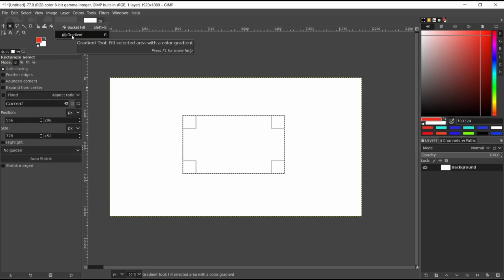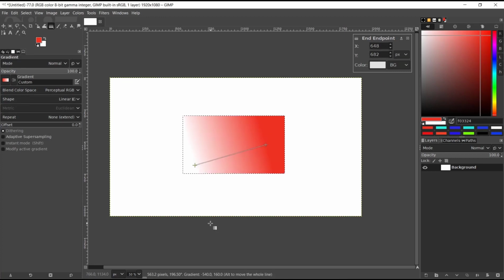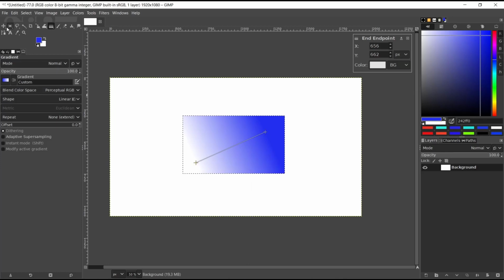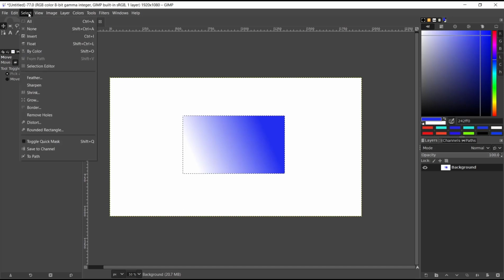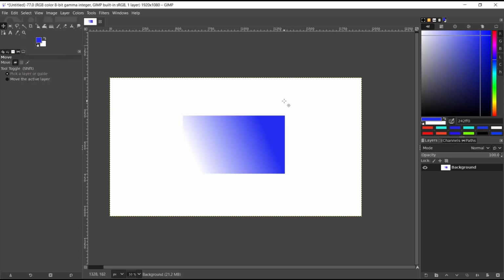Gimp How To Gradient Fill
The present product description aims to provide an academic-style elucidation of the Gimp How To Gradient Fill tool. Gimp, an acronym for GNU Image Manipulation Program, is an open-source raster graphics editor that offers a diverse range of functionalities for image editing and manipulation. The Gimp How To Gradient Fill tool, within this comprehensive software, enables users to apply gradient fills to selected areas of an image, thereby enhancing its visual appeal and artistic quality.

The Gimp How To Gradient Fill tool facilitates the creation of smooth transitions between two or more colors, allowing for the seamless blending of hues within a designated region. This tool empowers users to exercise their creative prowess by imbuing images with captivating gradients, thereby augmenting their aesthetic allure. By employing this tool, users can effortlessly generate visually striking effects, such as the illusion of depth, dimensionality, and luminosity, thereby elevating the overall visual impact of the image.

The Gimp How To Gradient Fill tool offers a user-friendly interface, ensuring accessibility and ease of use for both novice and experienced users. With a plethora of customizable options, users can tailor the gradient fill to suit their specific artistic vision.